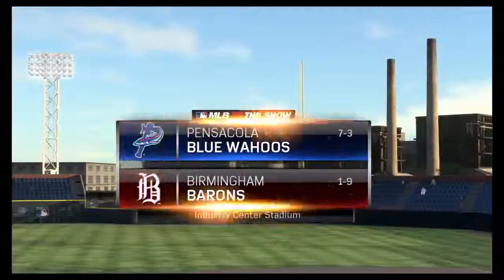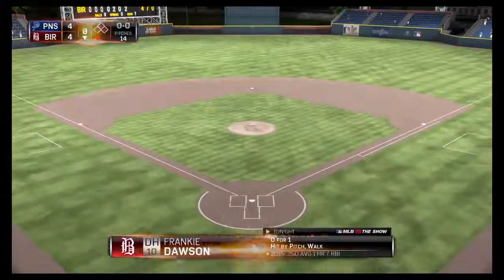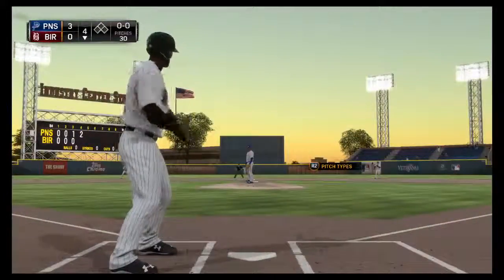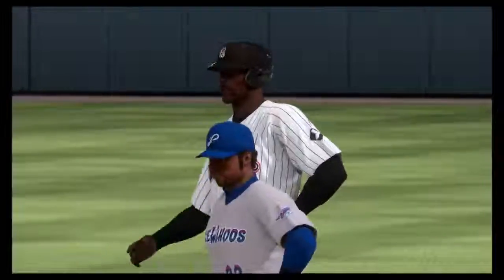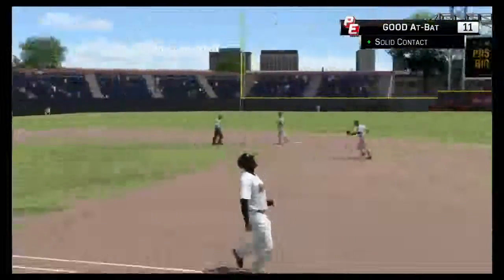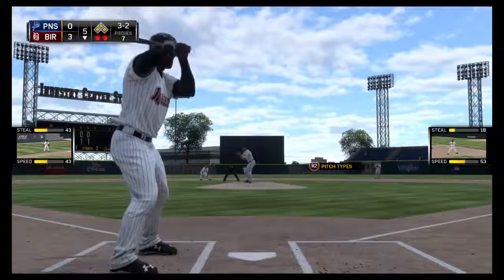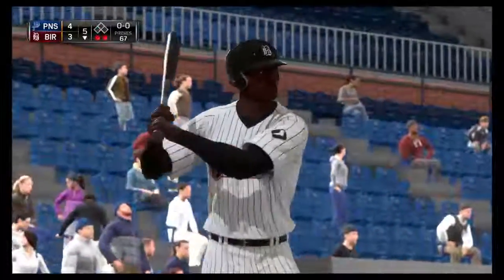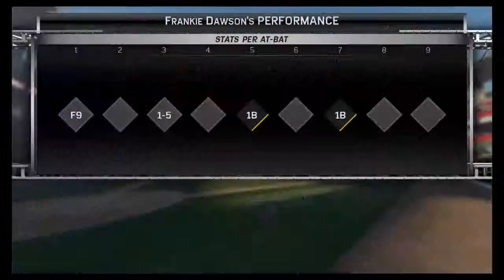A Baseball Life: Frankie Dawson (Live Stream 5)